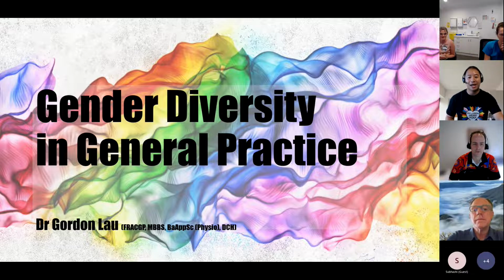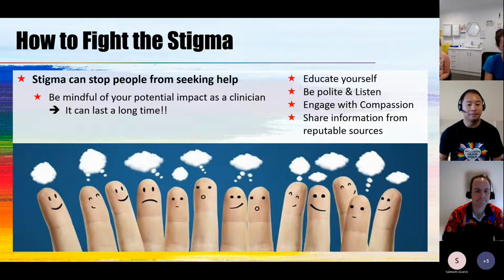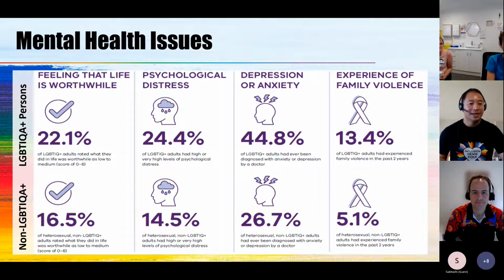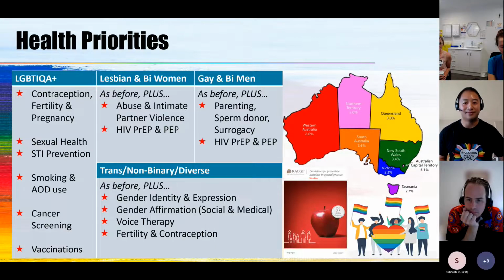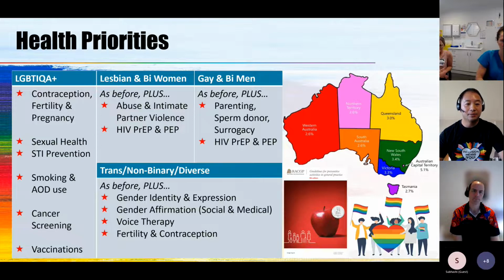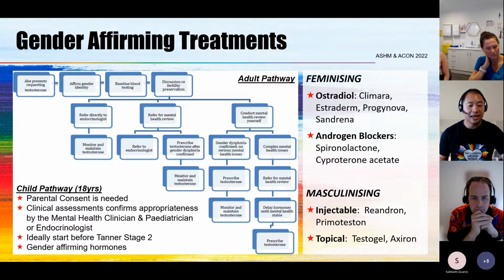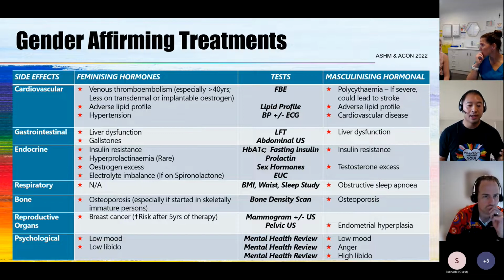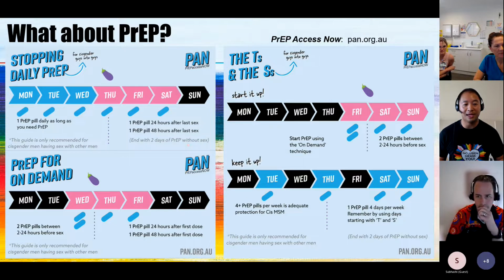Vertical Integration - Gender Diversity in General Practice 19 Oct. '22